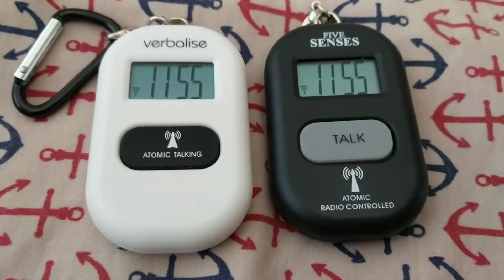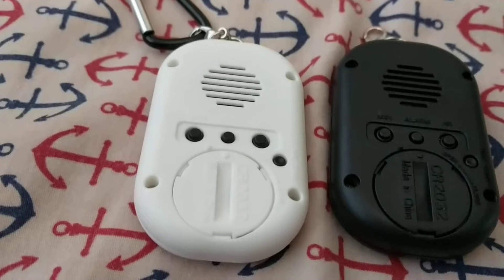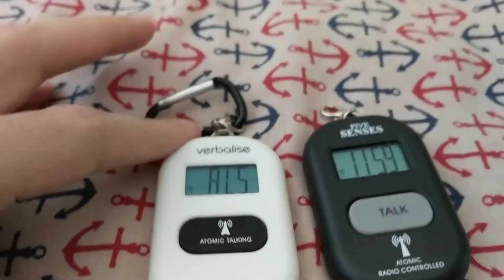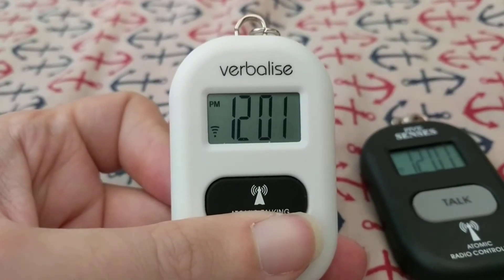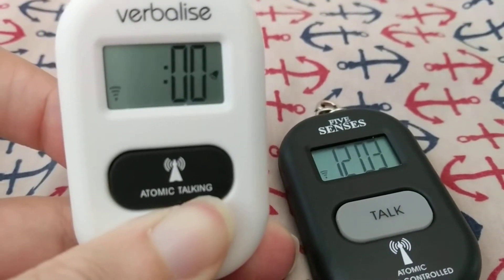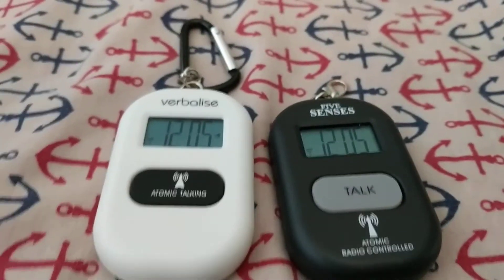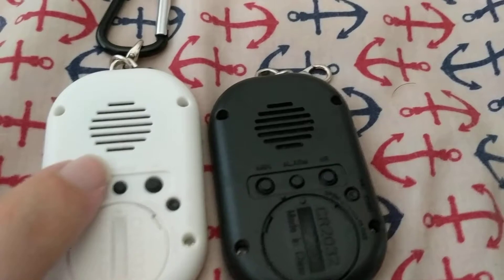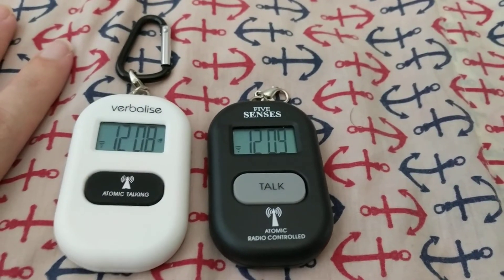Talking Keychain Atomic Clocks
This video shows two of three available talking radio controlled keychain clocks. All have 12/24 hour time format, and all have 5 alarms. All are Radio controlled for the USA and the UK. They differ in slight, but important ways. The video will explain more. :)